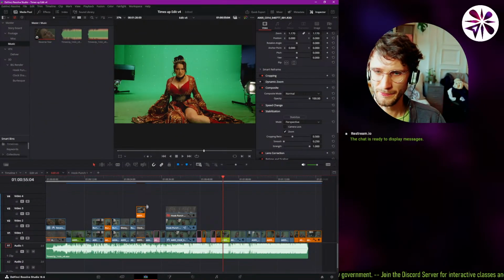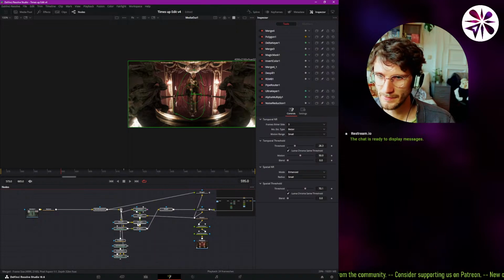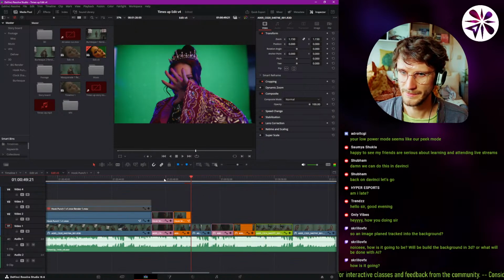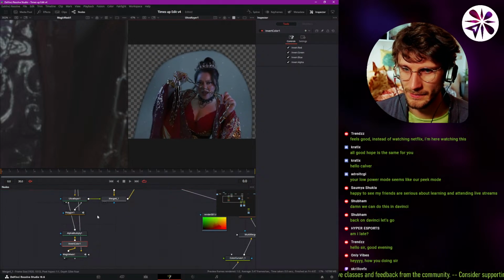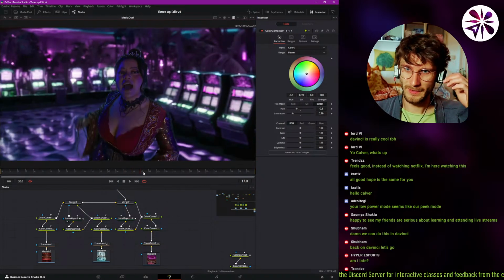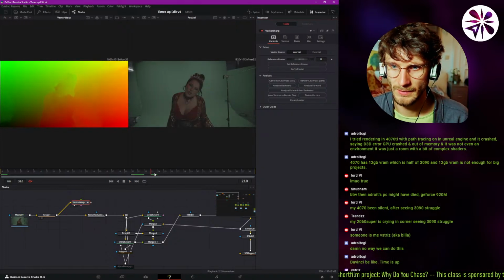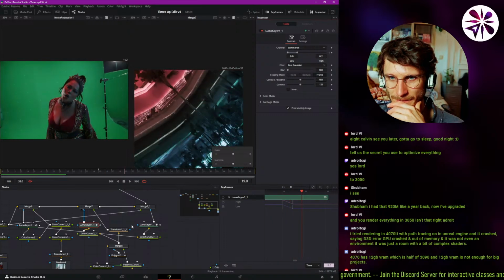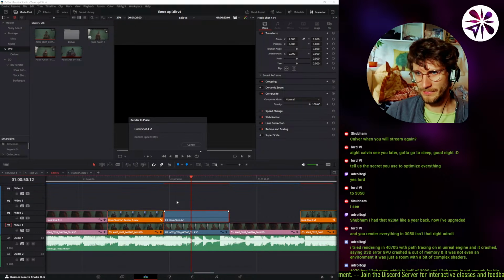💎Project: AI + Blender Music Video for Judy Mai (Episode 3)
We will create a short music video for Judy Mai using Stable Diffusion and Blender to create photorealistic 3D environments.